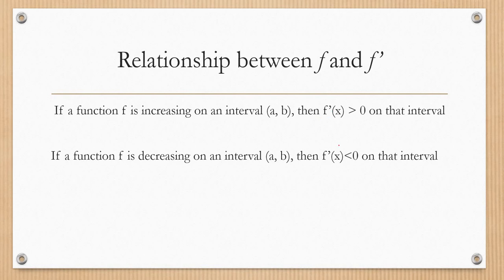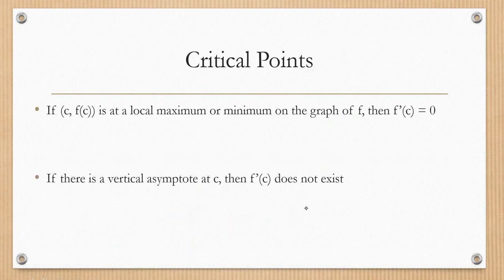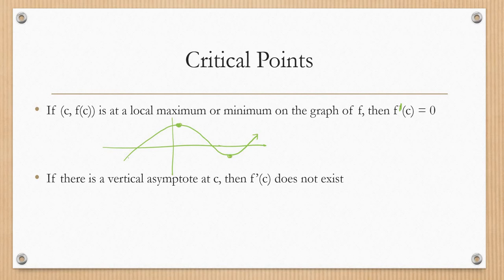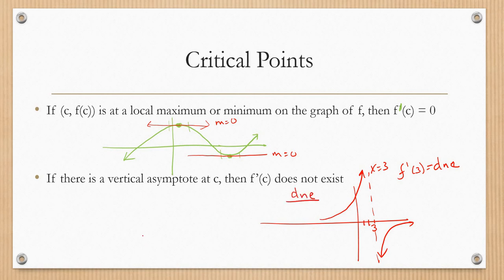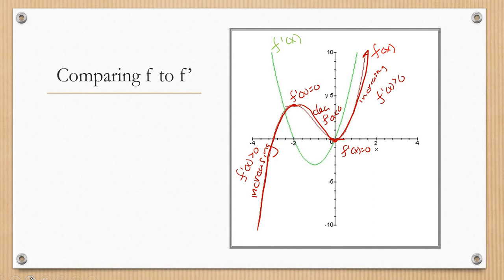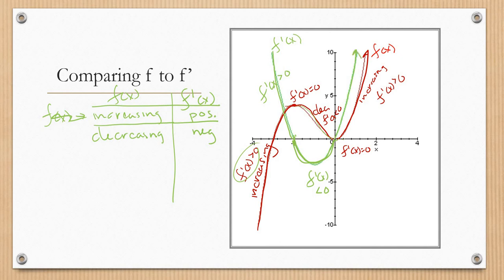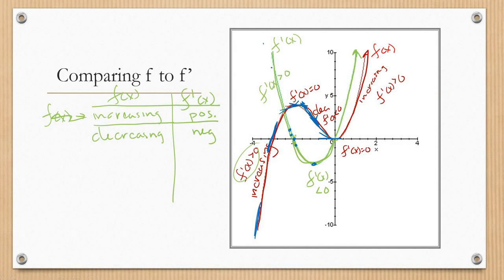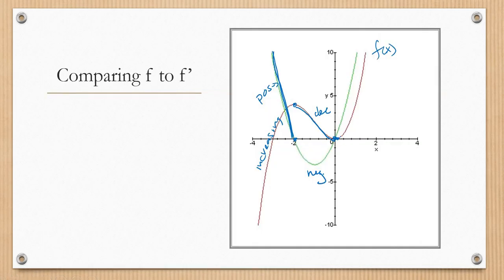Calc-Stat Sec 2.5